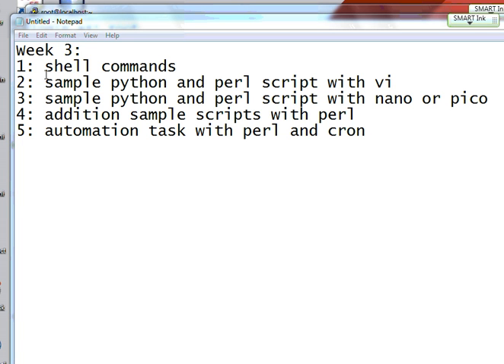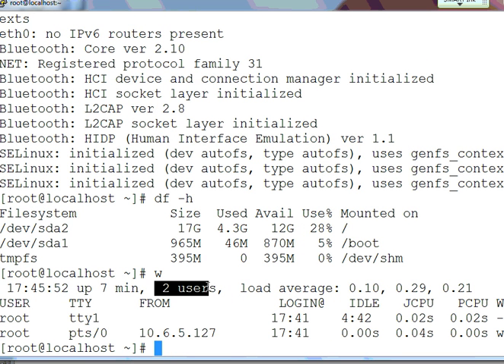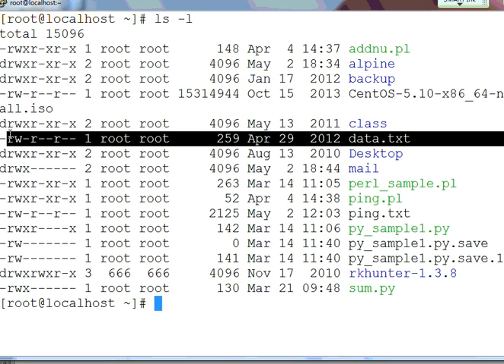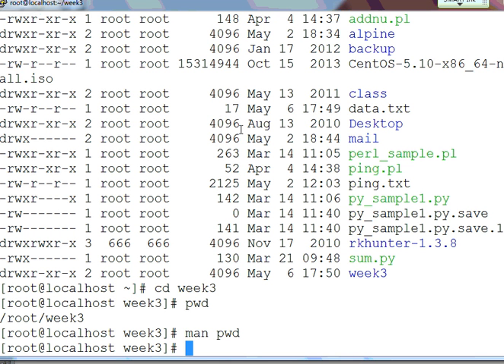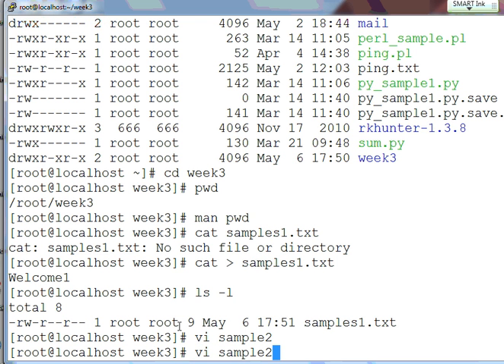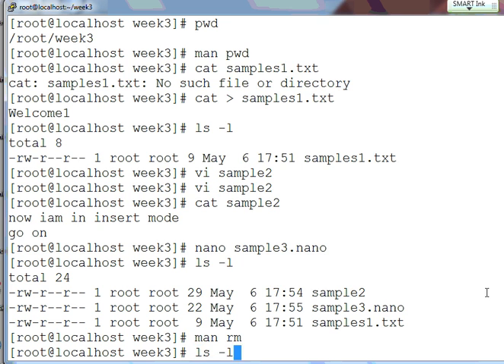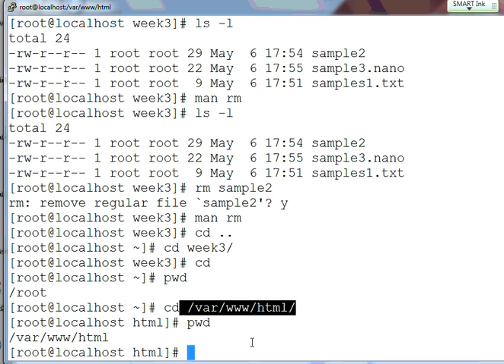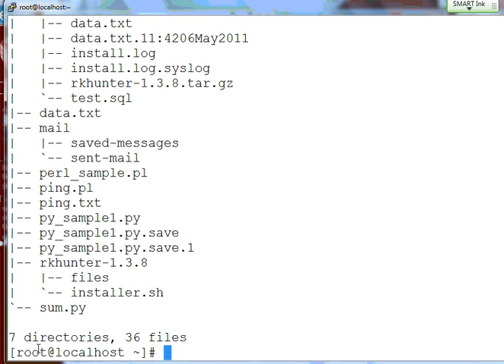Week 3 Basic Shell commands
Linux Centos Redhat basic command text commands starting Linux in text mod Linux for beginner basic Linux commands